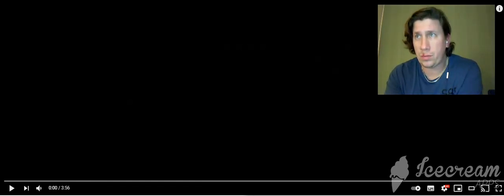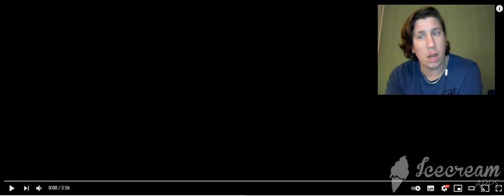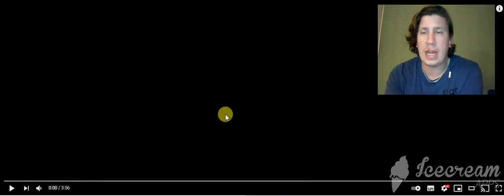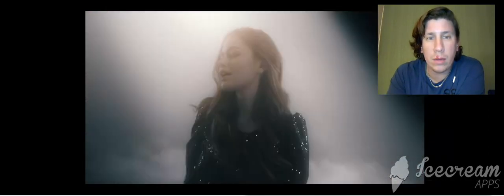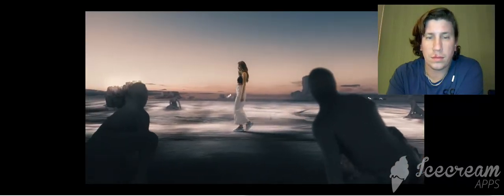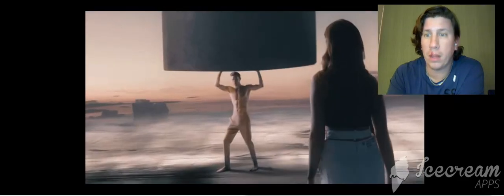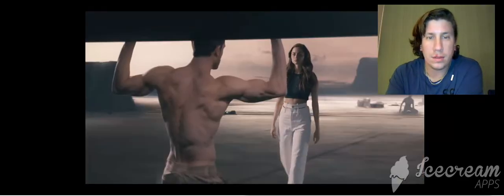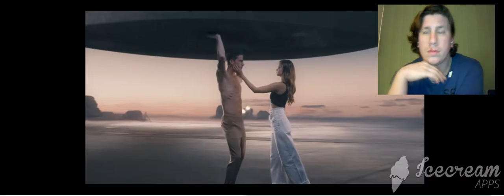Stefania – LAST DANCE (Official Music Video) Greece Eurovision 2021 reaction and review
Now we have a new song for Eurovision 2021 and that´s the entry from Greece and what do we think about the song? Also , what do we think about the music video?

FYI !! I did my first performance on a Australian Podcast called " Time To Talk Show " yesterday about the first Spice Girls album with several people on the panel

Opinions and views expressed in this video are Henrik´s personal opinions, and not representative of Henrik Larsson Hot Topics as a whole